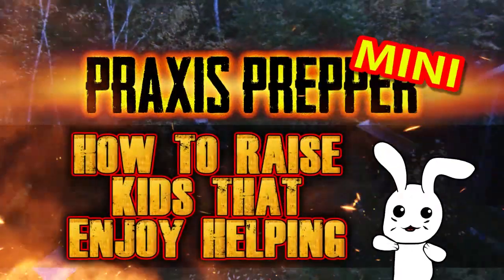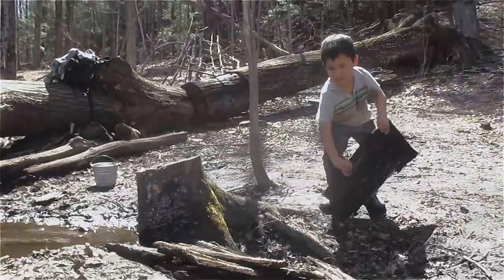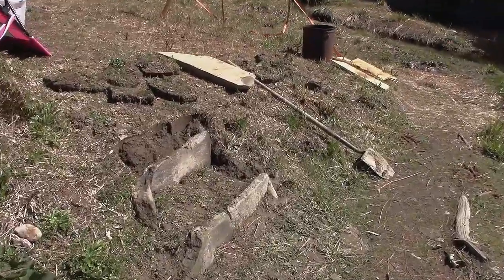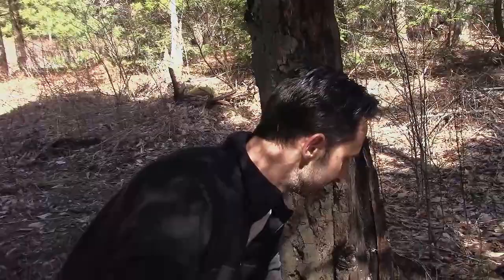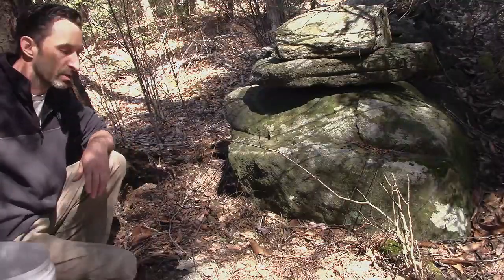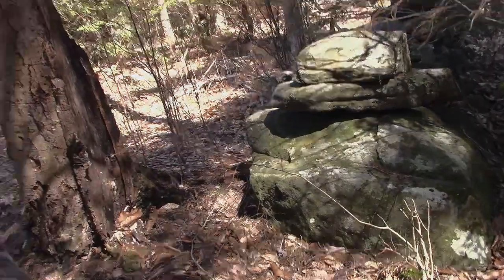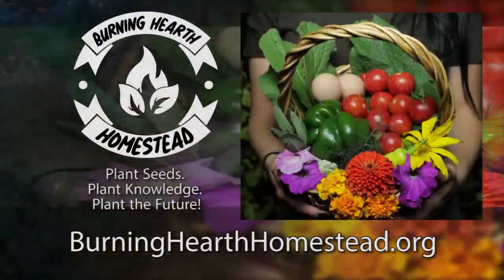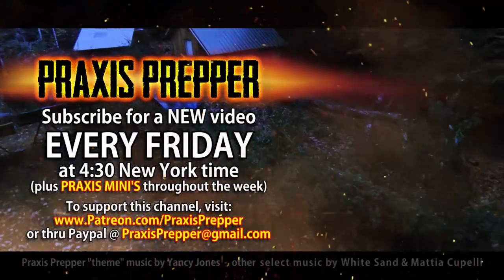How to Raise Helping Kids Who Participate in Prepping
Survival of your family is of little long-term value if your kids don't learn how to continue surviving as well. Here is a technique that I've used to great success that has helped my child to learn to be a more helpful participant in family life.